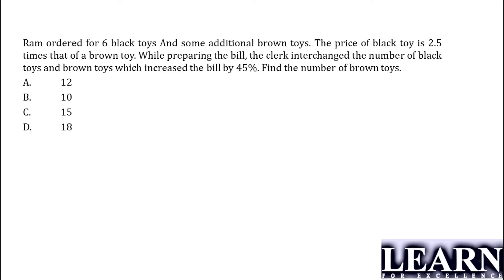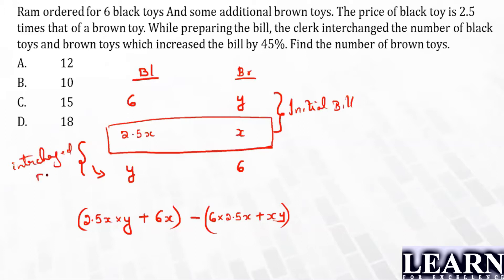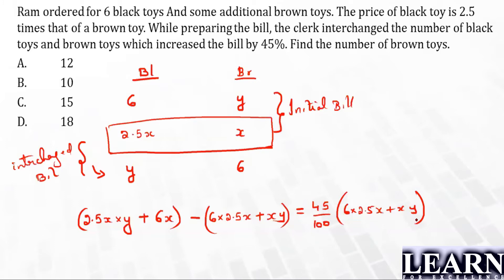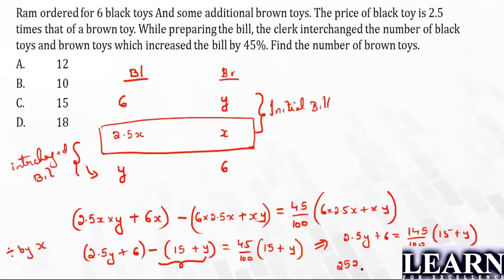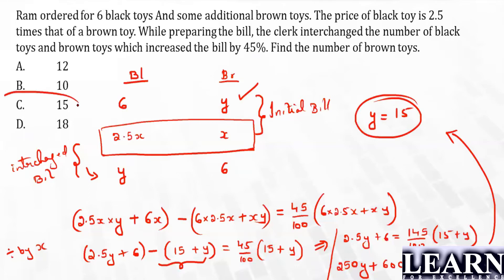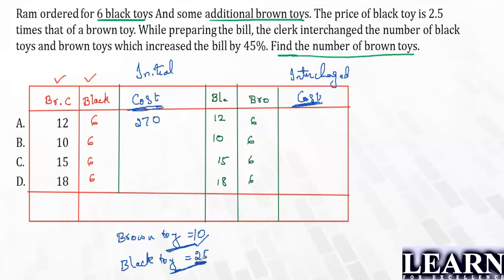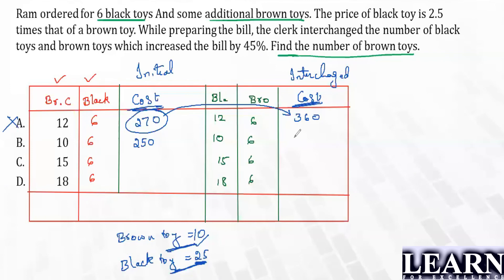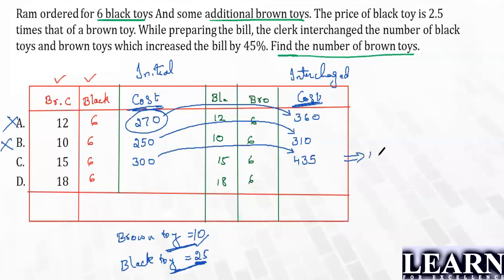Percentages Question 01 || Placement Specific Question || Learn for Excellence || Abdul Mishan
Ram ordered for 6 black toys and some additional brown toys. The price of a black toy is 2.5 times that of a brown toy. While preparing the bill the clerk interchanged the number of black toys with the number of brown toys which increased the bill by 45% The number of brown toys is
a) 8
b) 6
c) 15
d) 12